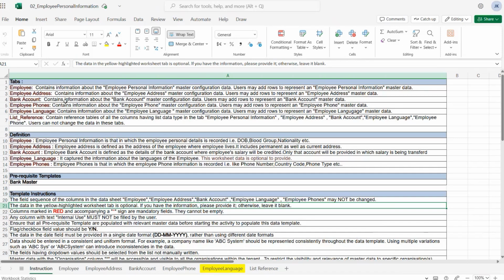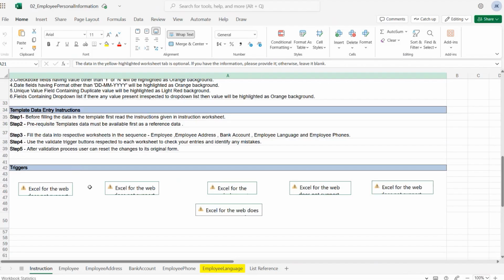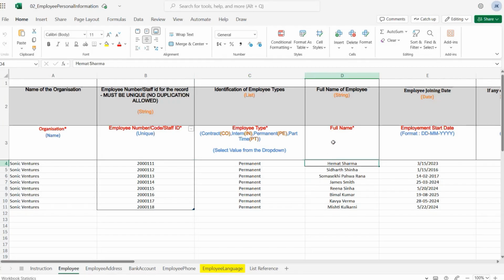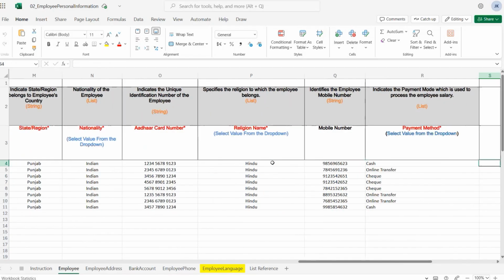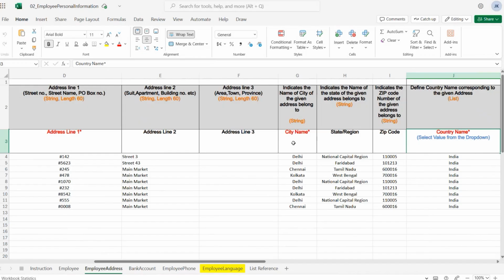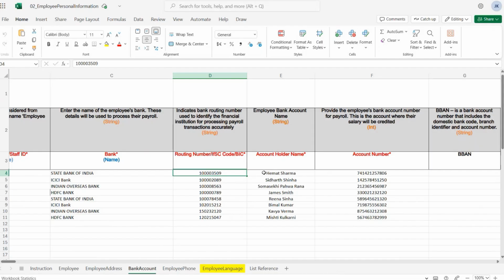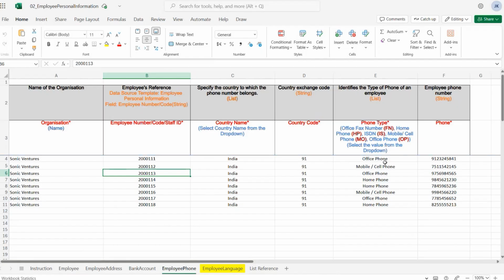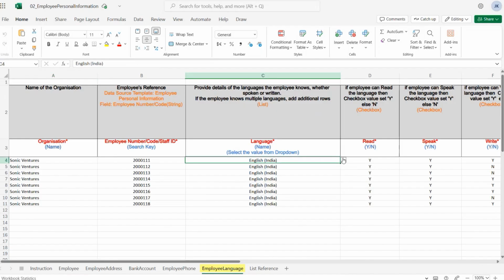02 HRM Templates | Employee Personal Information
In this video, we walk through the Employee Personal Information (EPI) template in Onfinity ERP, showing you exactly how to enter and manage employee data across six key sections. Whether you're setting up new hires or maintaining current employee records, this employee data management system guide covers everything from basic employee details to bank account information and language proficiency.

Learn the step-by-step process for populating employee records accurately, including personal information, addresses, banking details, contact numbers, and language capabilities. We cover the purpose of each field, data entry requirements, and built-in validation triggers that catch duplicates and inconsistencies before they become problems.

HR teams managing employee onboarding and data accuracy
Finance professionals handling payroll and payment information
ERP administrators setting up employee records across multiple organizations
Organizations standardizing employee data entry processes
Companies with employees across different regions and countries

USE CASES

Employee onboarding and initial data entry
Maintaining accurate contact and address information
Setting up direct deposit and bank account details
Recording emergency contact addresses
Documenting employee language capabilities for global teams
Managing employees across multiple organizations and entities

The EPI template in Onfinity ERP eliminates manual errors and ensures consistency in how employee information is stored and accessed. By following these best practices for HR data entry, your organization can maintain clean, reliable employee records that integrate seamlessly with payroll, compliance, and reporting functions.

The template includes dedicated sections for employee basics, addresses (primary, secondary, emergency), bank account details, phone numbers, and languages. Each section includes clear instructions, field definitions, and data validation rules to keep your records accurate.

Watch this video to understand how to properly structure your employee data, avoid common entry mistakes, and leverage the system's built-in checks to maintain data integrity across your organization.

LINKS

TIMESTAMPS

00:00 Introduction to EPI template
01:45 Employee template tab walkthrough
04:30 Employee address and address types
07:15 Bank account information entry
09:40 Employee phone numbers and country codes
11:20 Employee language proficiency recording
12:50 Data validation and next steps